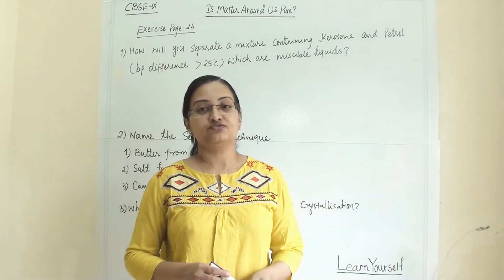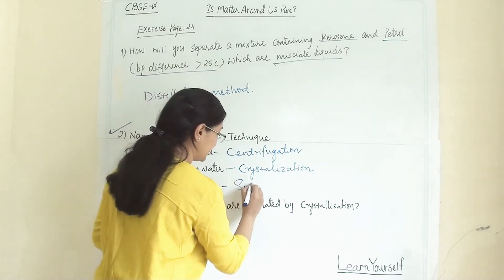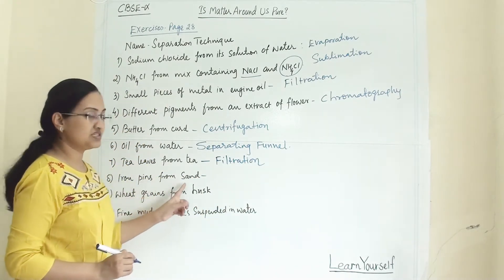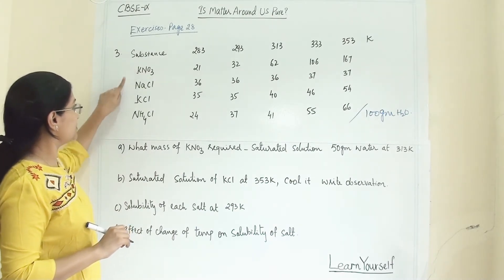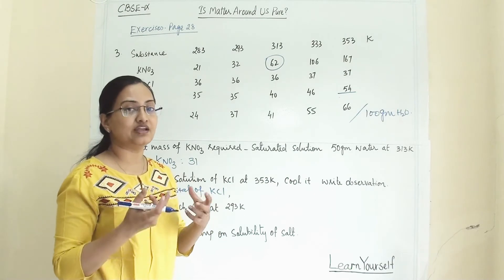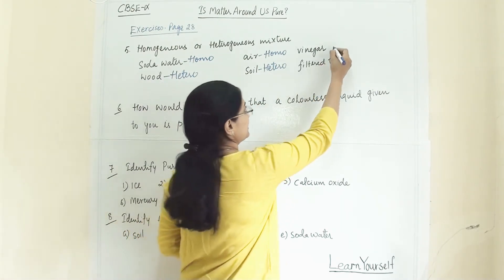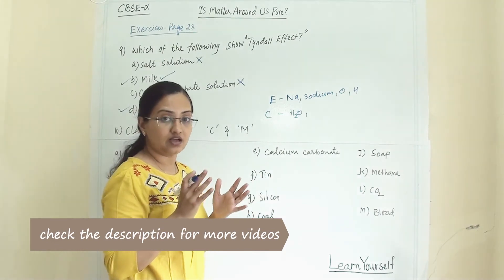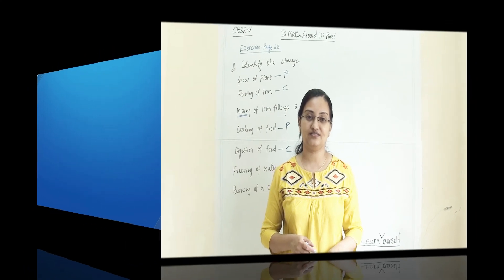CBSE Std-9 Science Ch-2: Solved Exercises|| Is matter around us pure? || Question Answer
CBSE /Science/ Std 9/ Ch 2- Solved Exercises|| Is matter around us pure? || Question Answer

other Videos from Chapter 2